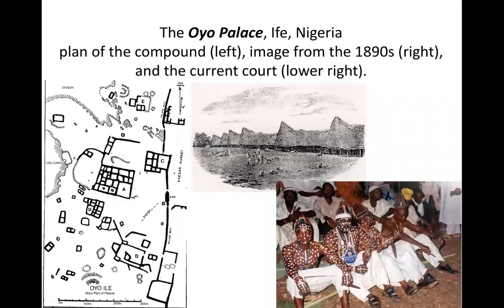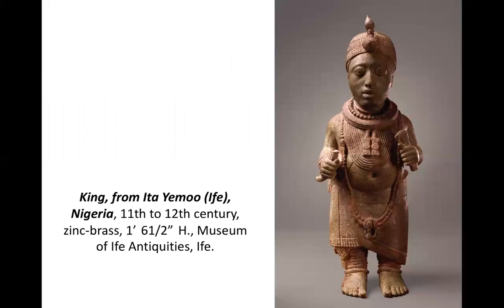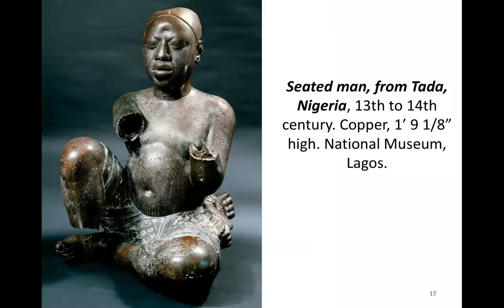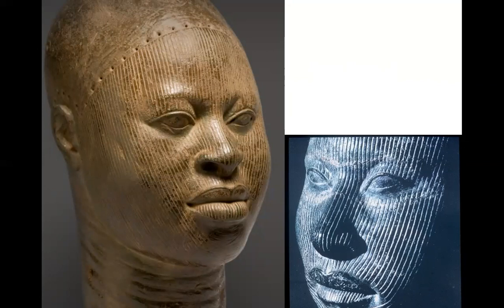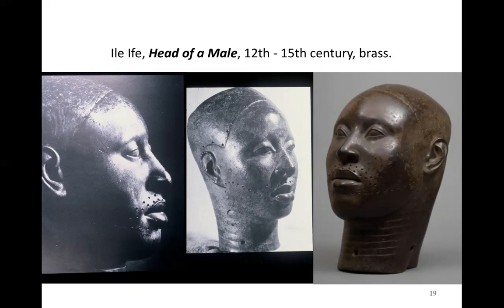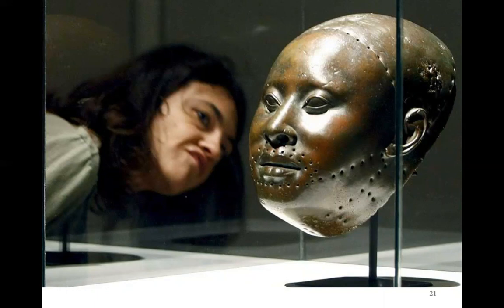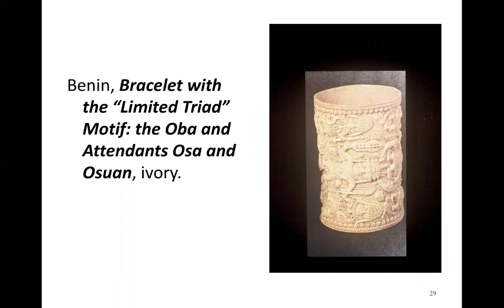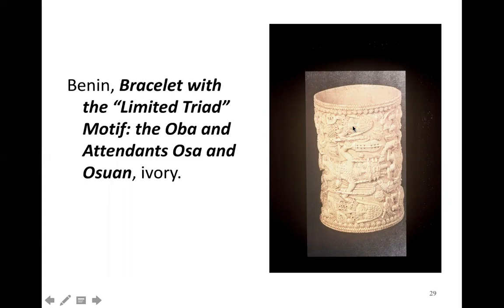Director Speaks 4: Ile Ife and the Benin Kingdom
This is the fourth installment of our series "Homage to Africa" on the splendors of African Art. In this lecture, MMAC Director Rafael Chacón speaks about the sacred Yoruba city of Ile Ife and its importance as the source of the founding myths of Nigeria's great medieval kingdoms, including the celebrated Benin Kingdom that rose to power in the 13th century.